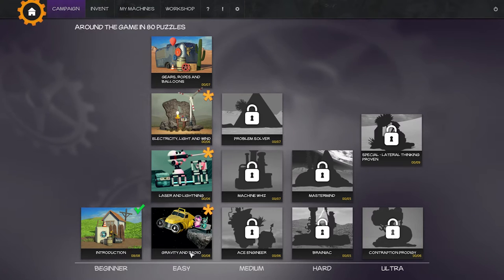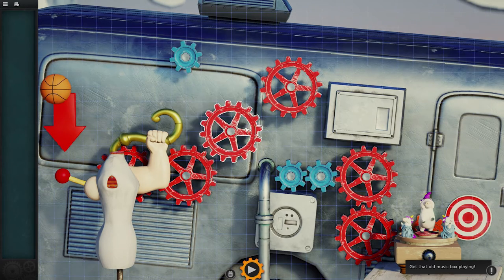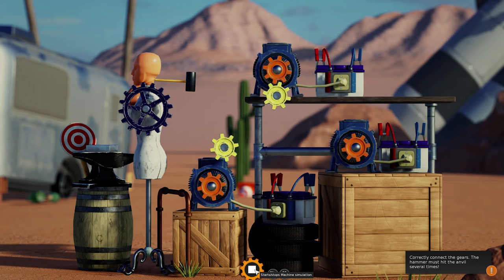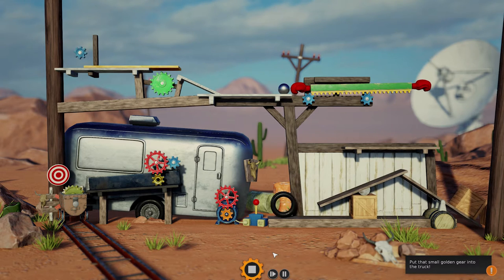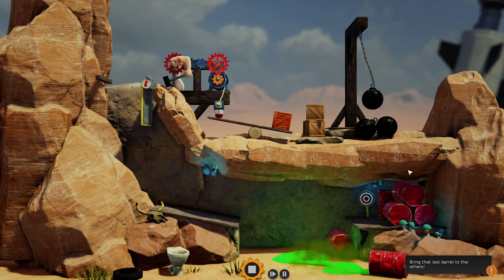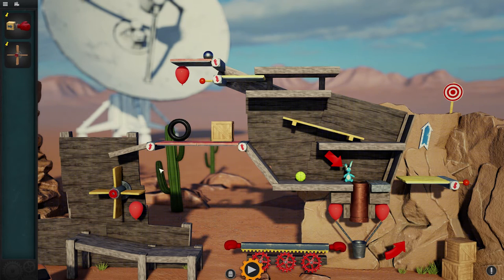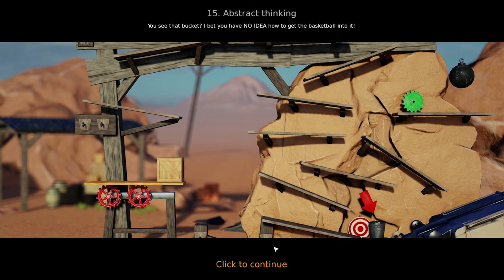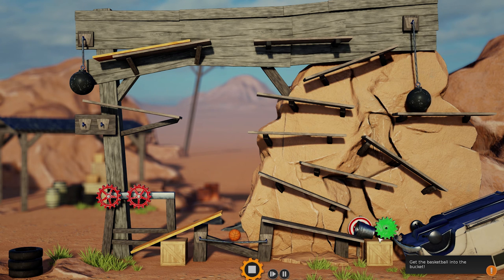Gears Ropes and Balloons Crazy Machines 3 Ep 2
Crazy Machines 3 is the latest, greatest, most amazing and craziest part of the series and fascinates once more with physic-based puzzles. Build your own crazy machines and share your awesomeness across the world thanks to the Steam® Workshop.